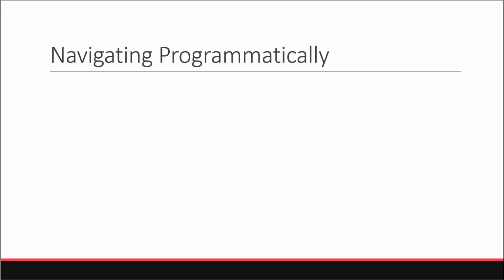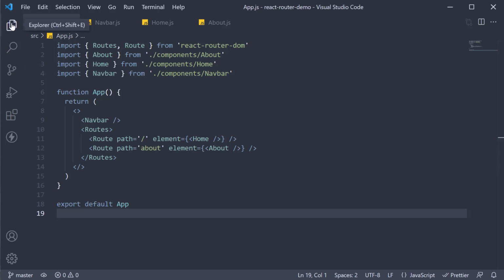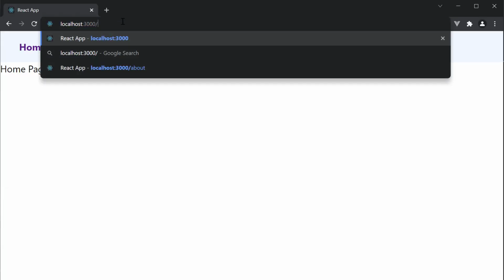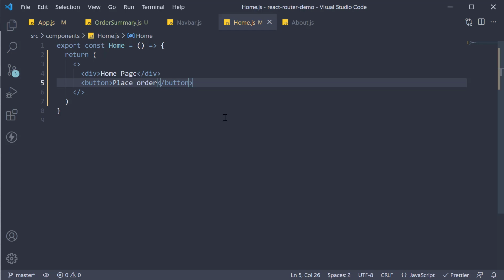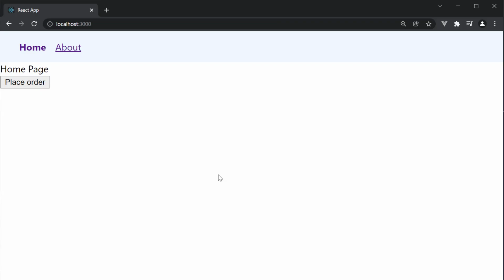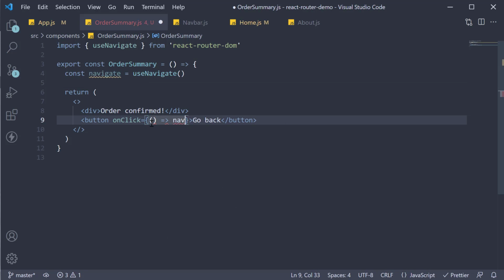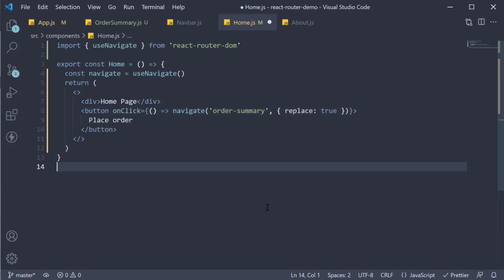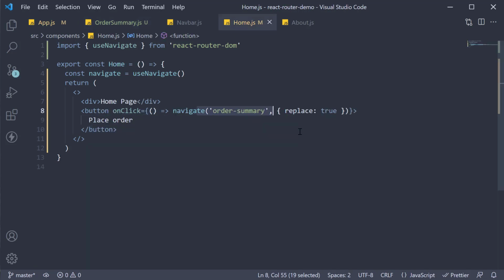React Router Tutorial - 6 - Navigating Programmatically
Navigating Programmatically in React Router
React Router Tutorial
React Router Tutorial for Beginners